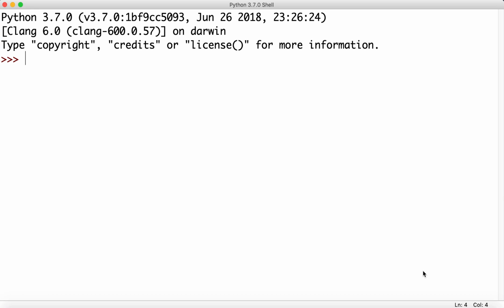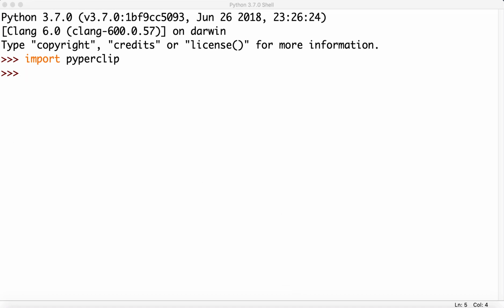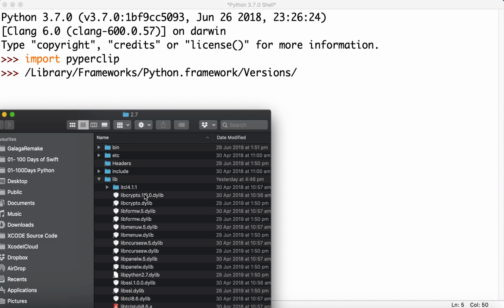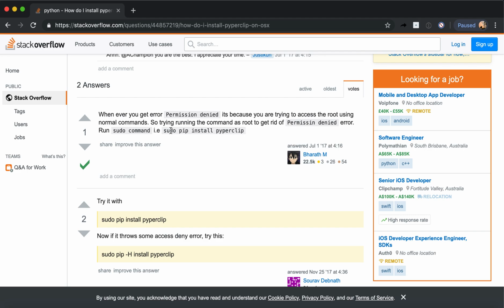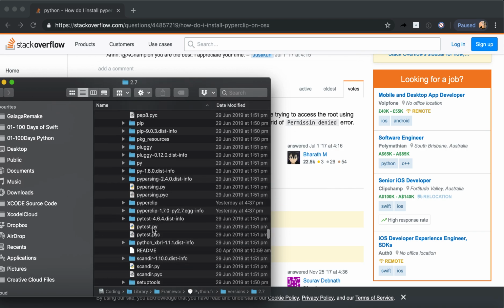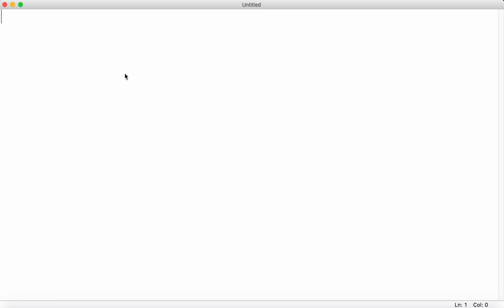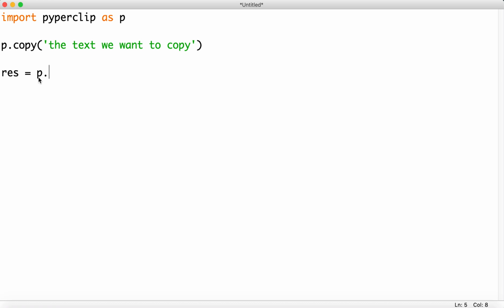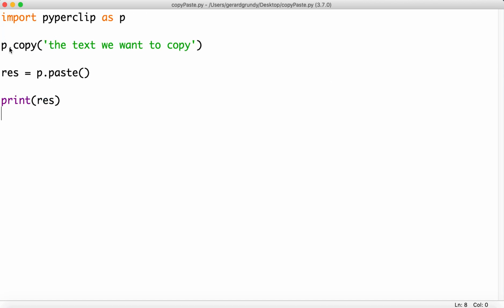Python Day 30 Copy and Paste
- use pyperclip module to copy and paste some text

Code- 50PYTHON